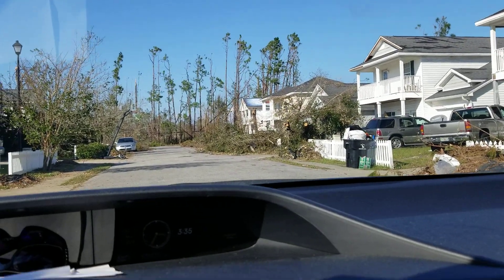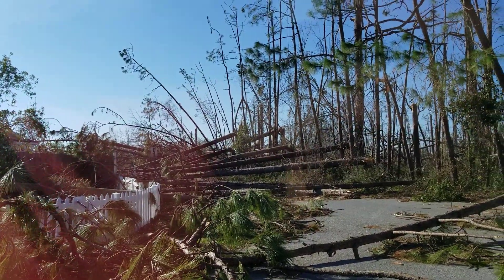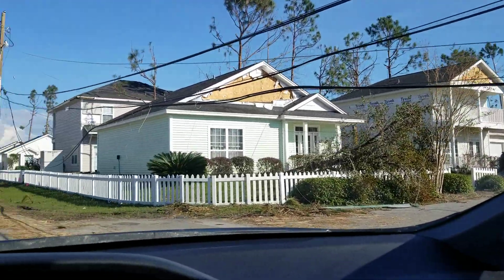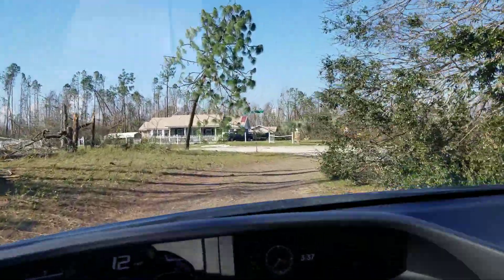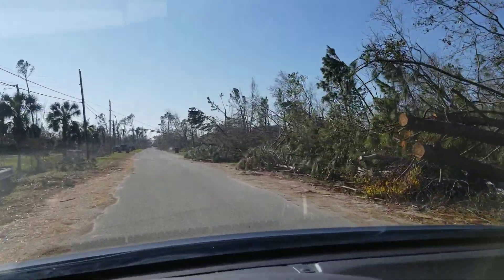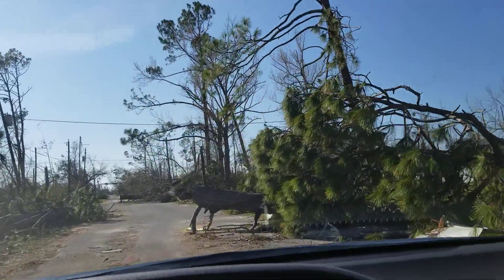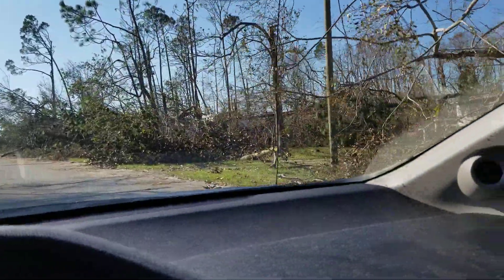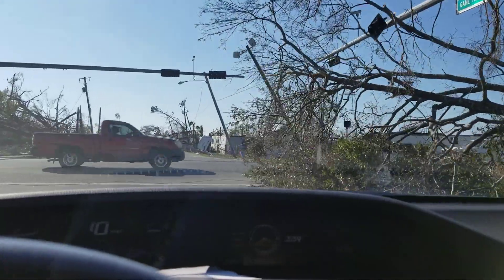Hurricane Michael Driving out of our neighborhood